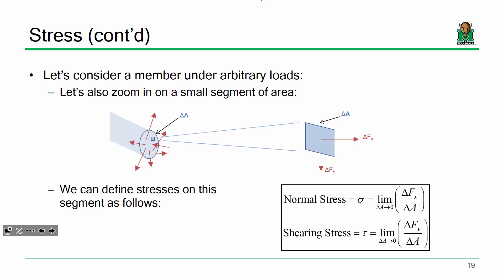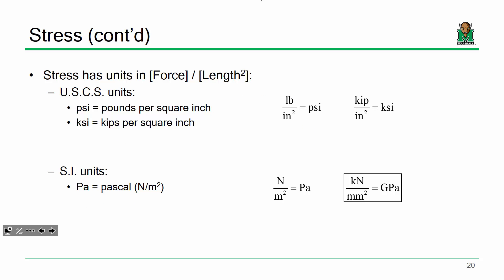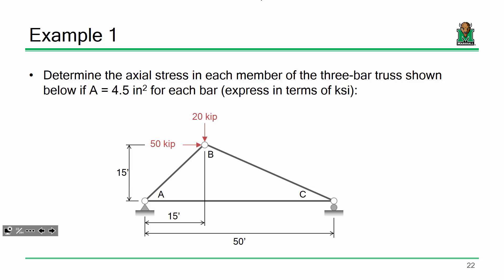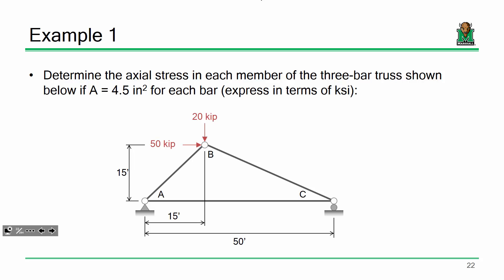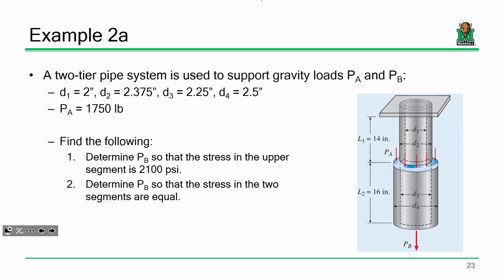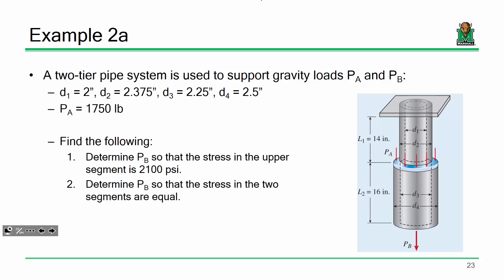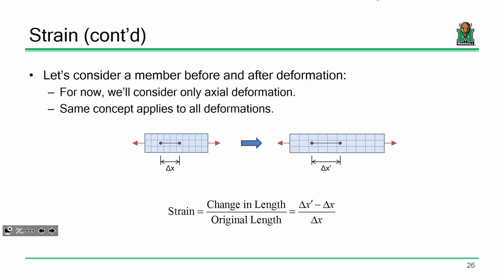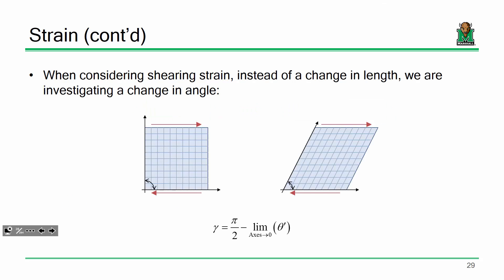ENGR 216 Lecture 02: Stress [cont'd] & Strain (2016.08.25)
- Additional Stress Examples
- Definition of Strain with Examples